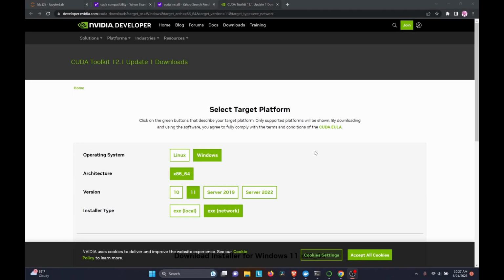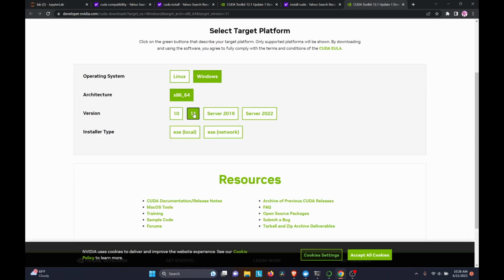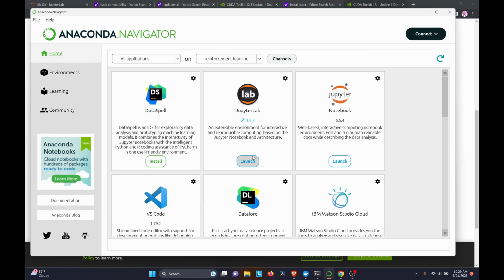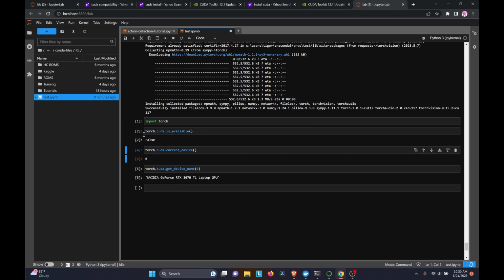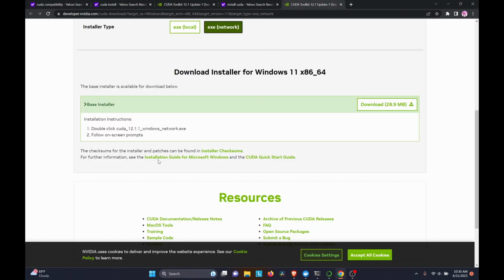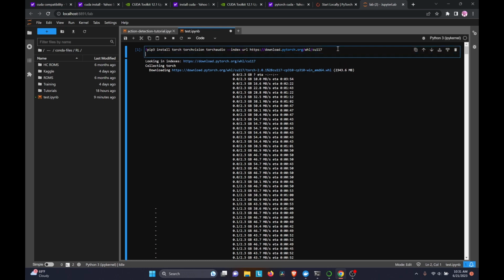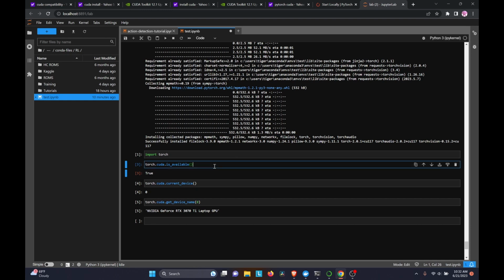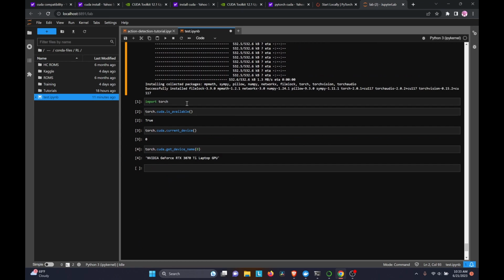How to Install CUDA for PyTorch in 2024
\/\/\/ LINKS BELOW \/\/\/